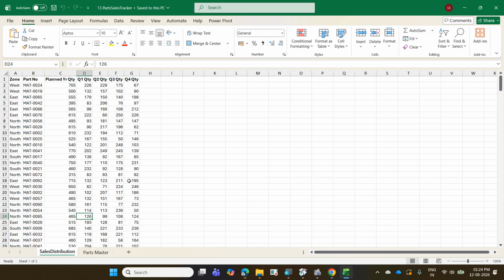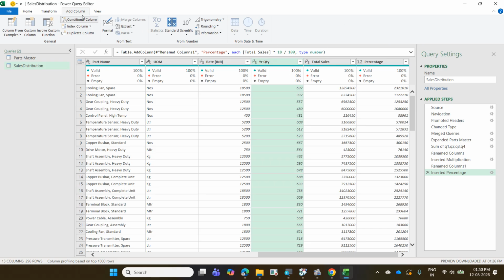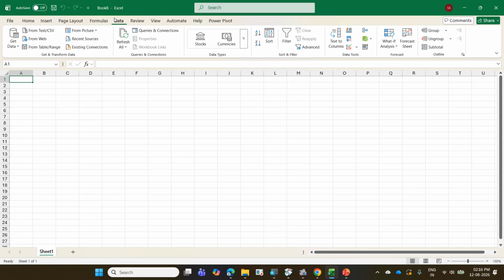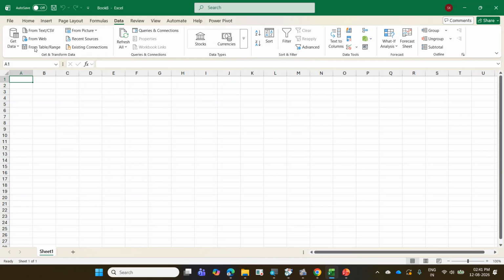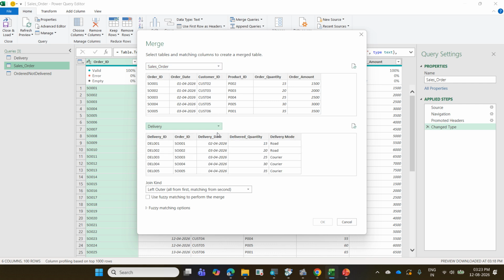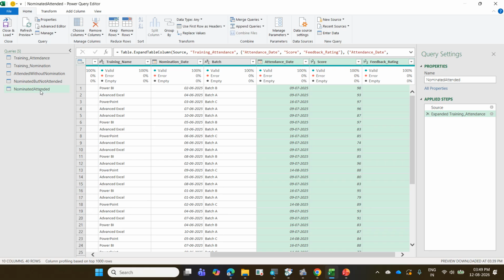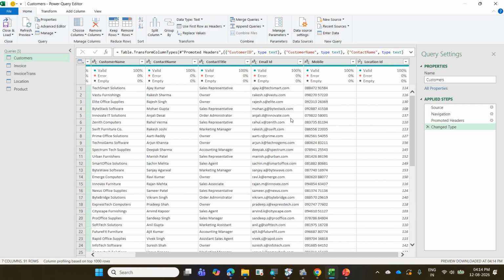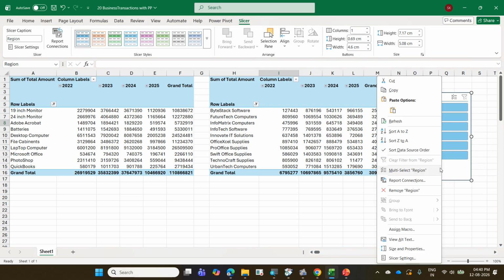Microsoft Excel Level 2 Toshiba Day 2 Session 2 12th Aug 2026